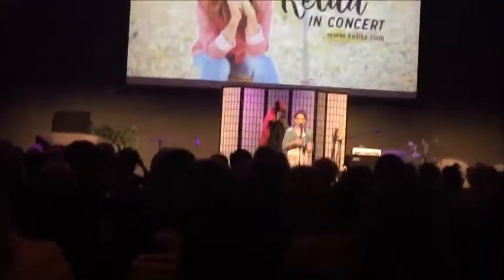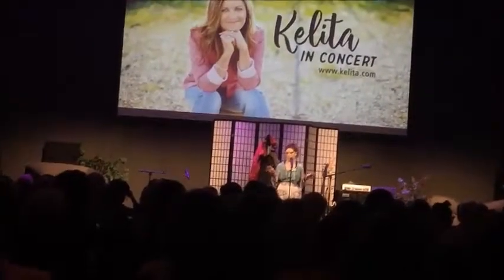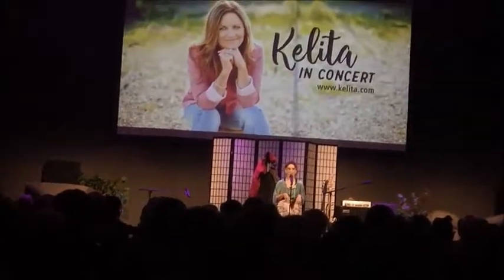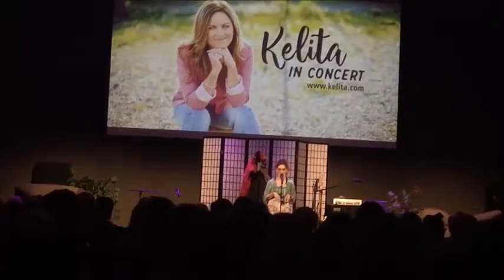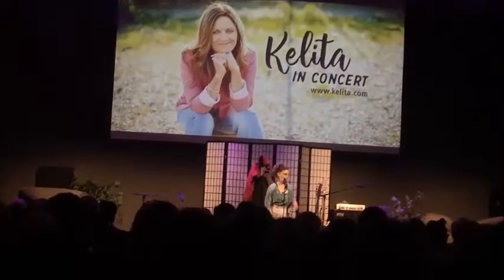Kelita Comedy - Earlene Dickerson Live at The Meeting House, Oakville Ontario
Kelita has been having a lot of fun with her newest sassy southern home cookin' gal, Earline Dickerson.